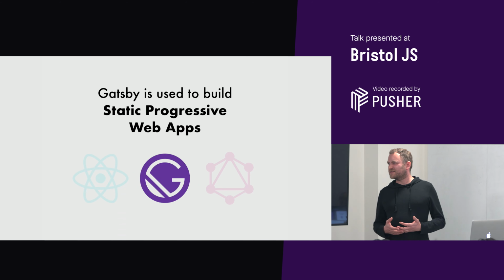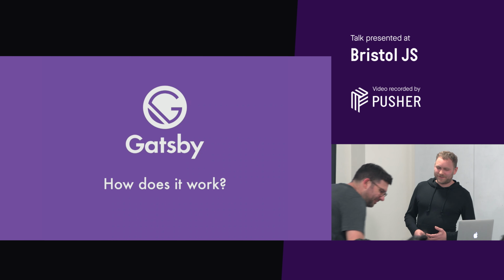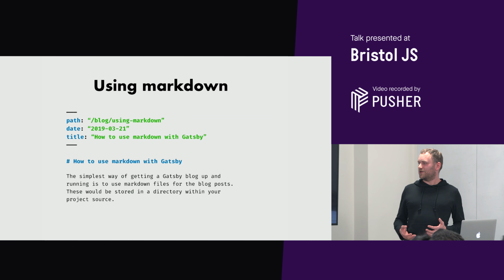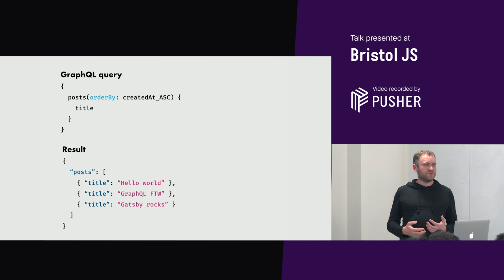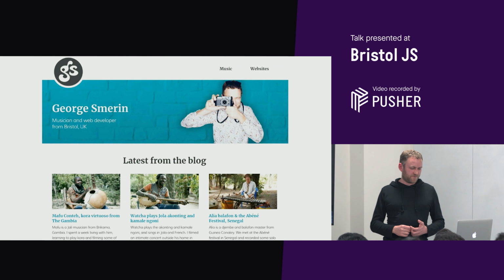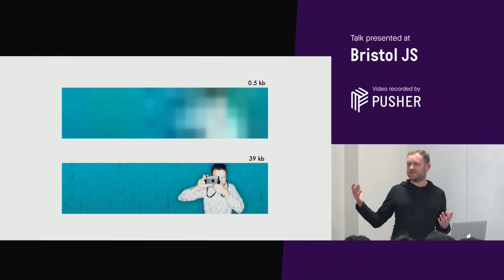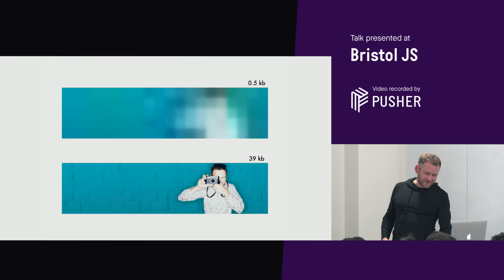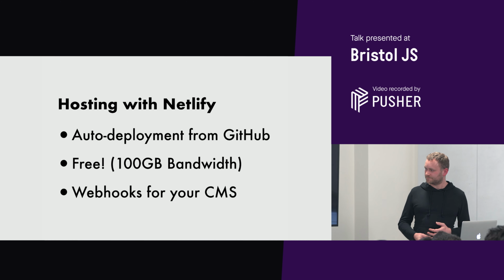An Introduction to Gatsby and GraphQL - Bristol JS - March 2019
Presented by George Smerin.

Gatsby is a modern front-end framework for React, powered by GraphQL. It has become hugely popular amongst developers for building their personal websites, but is capable of much more than that. In this talk, we'll look at what makes the Gatsby developer experience so good, and how you can get started with it right away. We'll also get an insight into the benefits of GraphQL, and why Gatsby is the perfect starting point for trying out this powerful querying language.